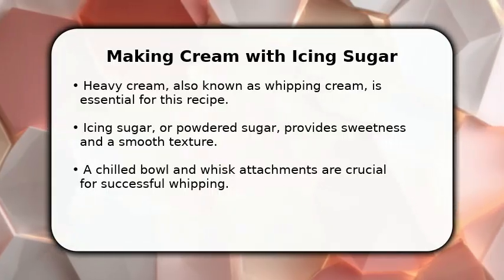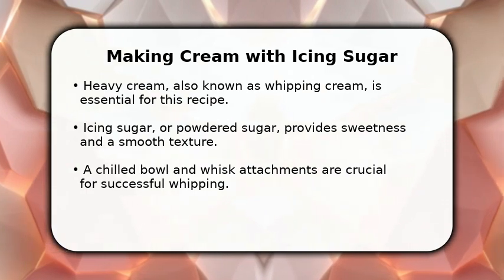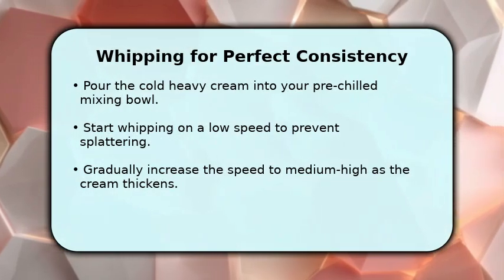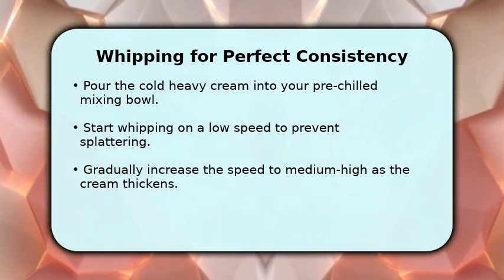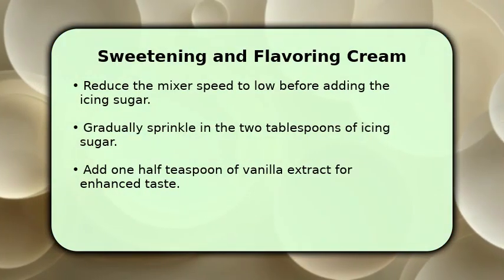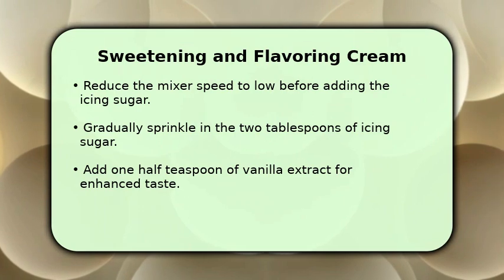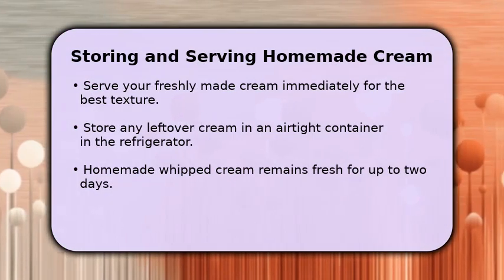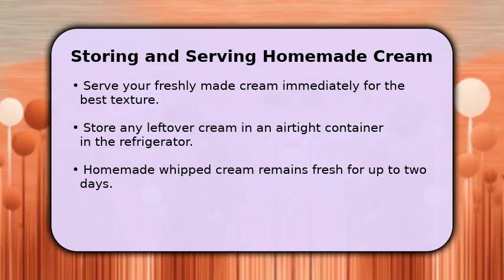How To Make Cream Using Icing Sugar (Full Guide)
▸ (c) Learn how to make delicious cream using icing sugar in this step-by-step guide. Discover the perfect ratio of icing sugar to liquid, and get tips on how to whip it to perfection. Whether you're a beginner or an experienced baker, this video will show you how to create light and airy cream that's perfect for topping cakes, pastries, and desserts.